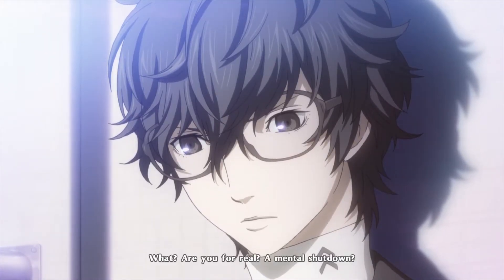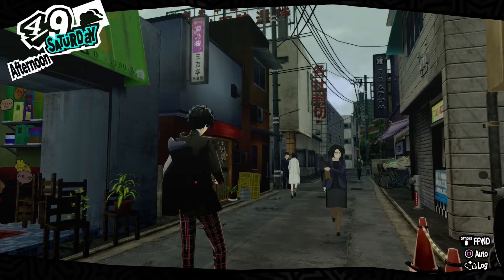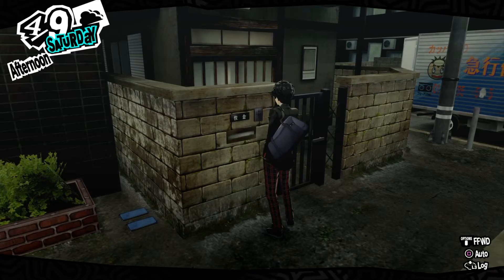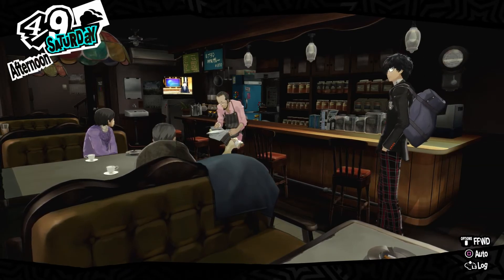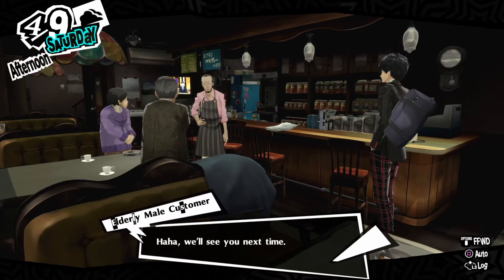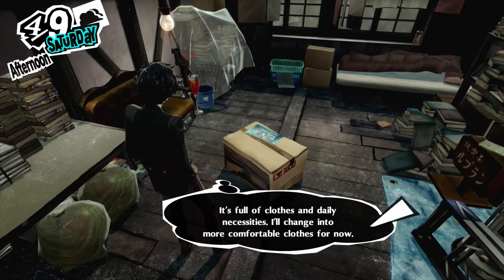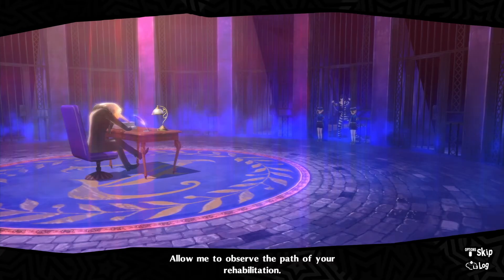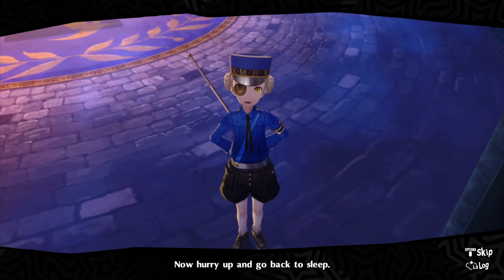Persona 5 Royal part 2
In this episode we learn more about the main characters and what is going on